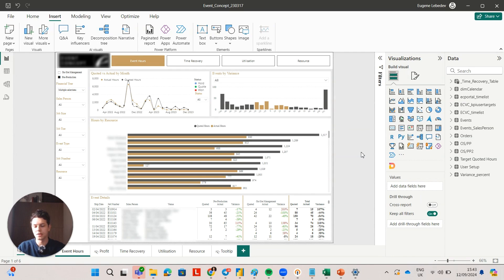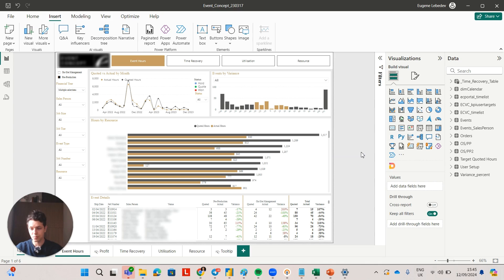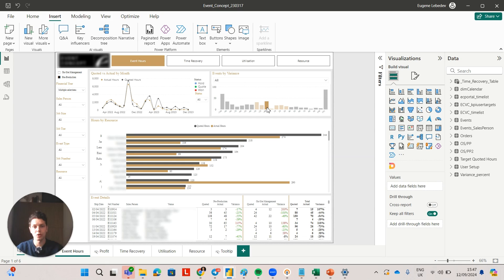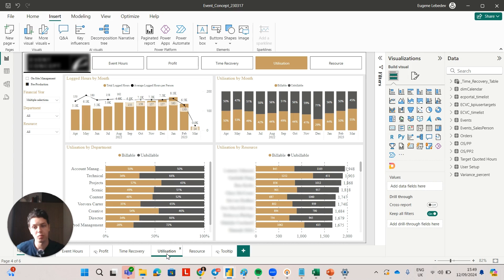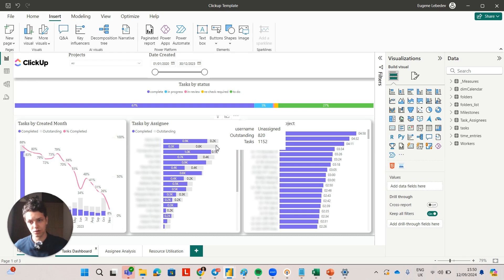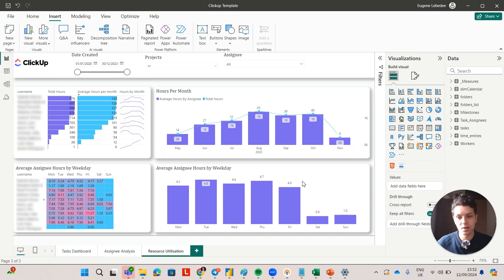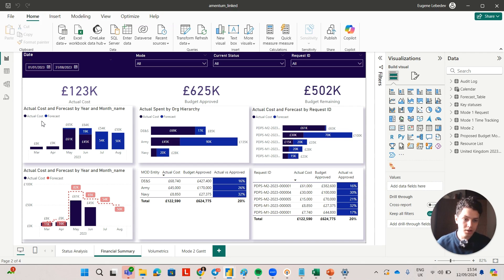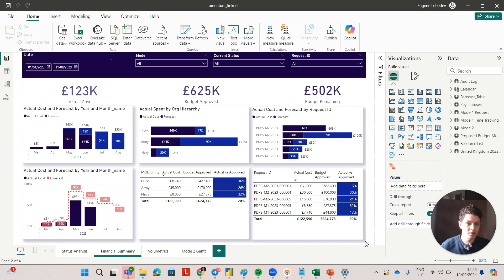Power BI for Project Managers: Reporting Made Easy | Project Management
How to use Power BI for Project Management Reporting.

In today's fast-paced business environment, effective project management is critical for meeting deadlines, optimizing resources, and delivering successful outcomes. Power BI has emerged as a powerful tool for creating dynamic project management dashboards that provide real-time insights, track key performance metrics, and enhance decision-making. With the ability to visualize project progress, resource allocation, and risks, these dashboards empower project managers to stay on top of every detail, ensuring that projects are completed on time and within budget.

00:00 Introduction
00:12 Key considerations for designing Power BI dashboards for project management.
01:44 Analyzing actual versus quoted hours for profitability
03:29 Using Power BI to analyze resource profitability and efficiency
05:06 Analyzing billable vs unbillable hours is crucial for service companies' profitability
06:38 Project manager level dashboard shows hours by project and tasks completed.
08:20 Power BI can help in resource utilization and prioritization.
09:52 Tracking project budget is crucial for project managers
11:32 Utilize Power BI for project forecasting and cost comparison

amazing real time power bi project
clickup tutorial
dashboard power bi